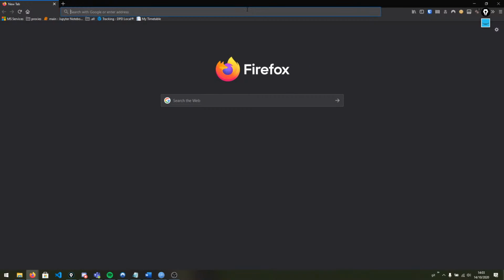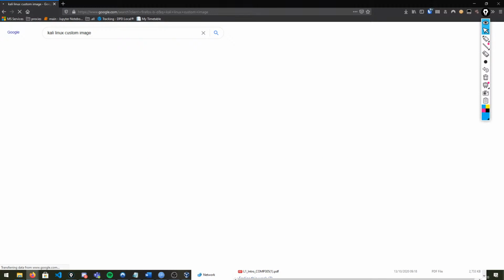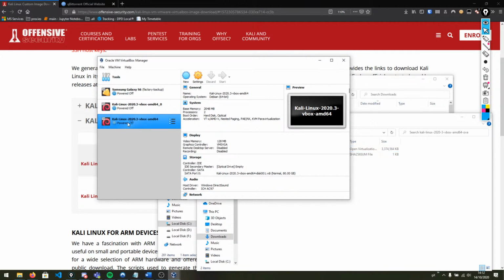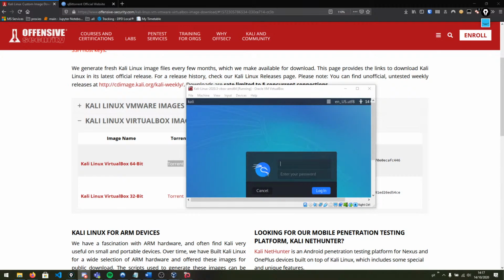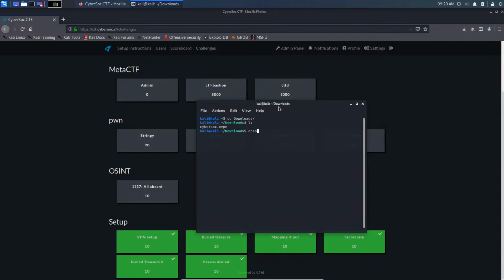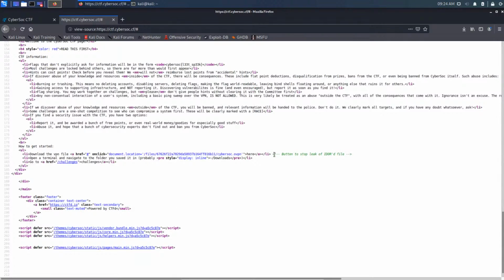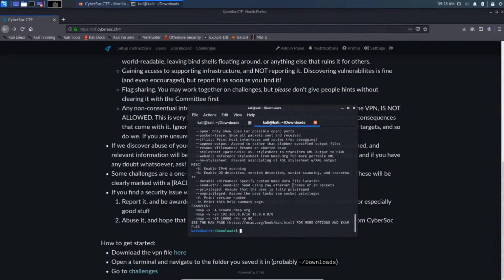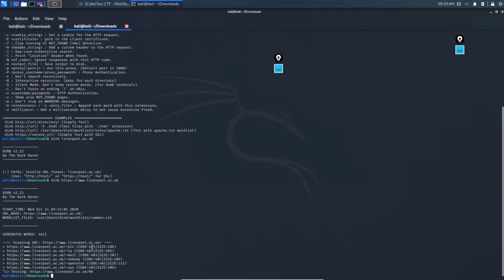Workshop 2: CTF Setup